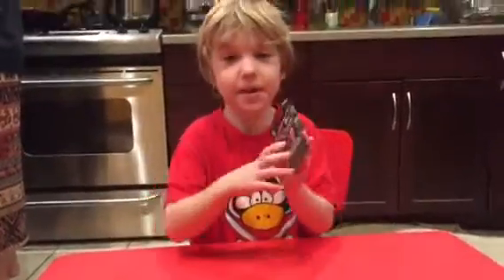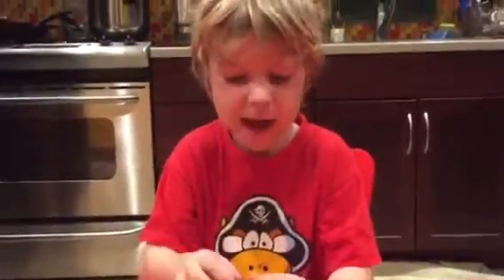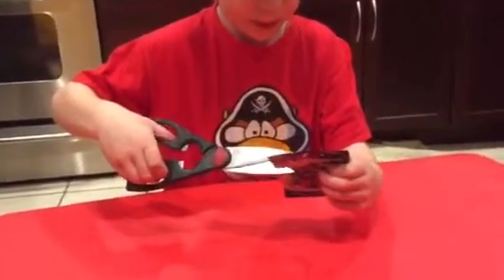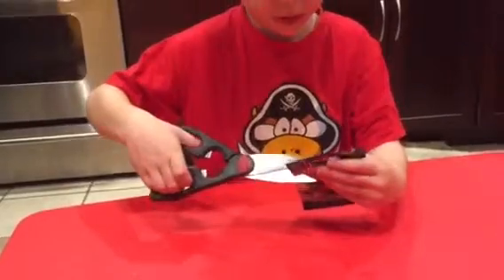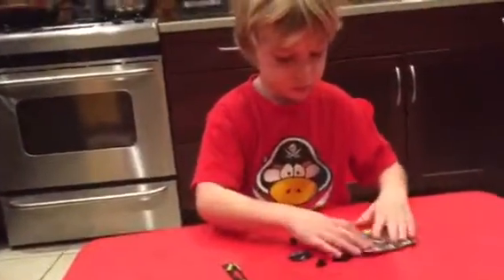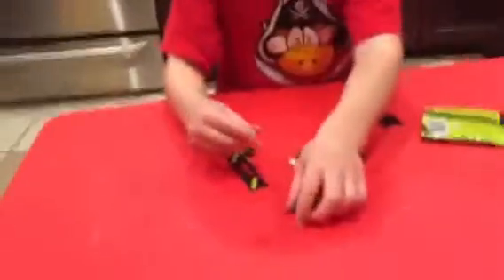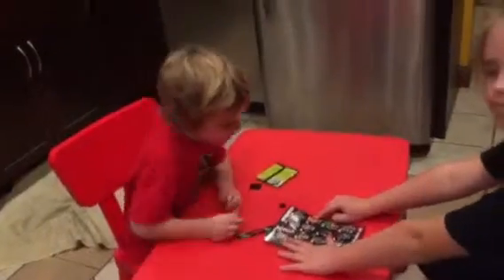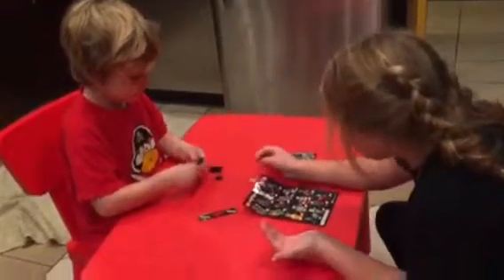Blind bag Lego Halloween